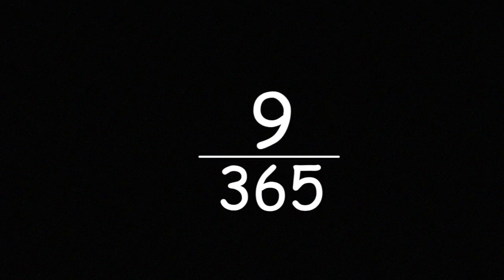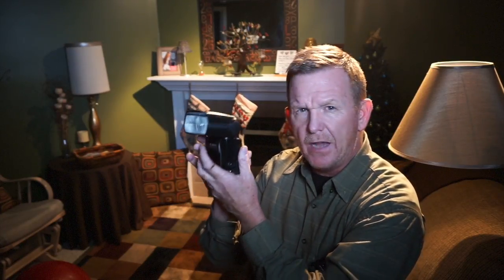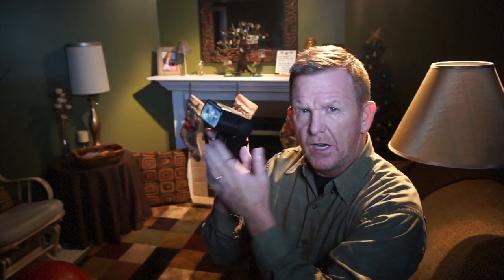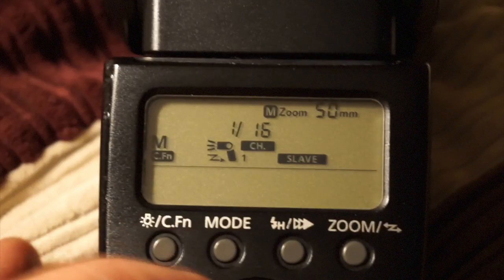Reasons to use your flash manually instead of TTL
Using a flash on manual setting yields better control & consistency.